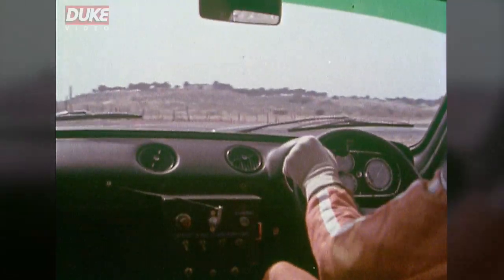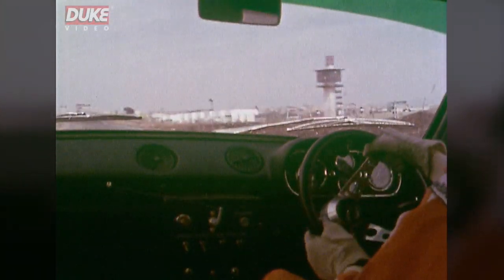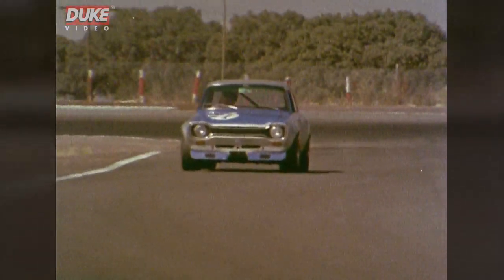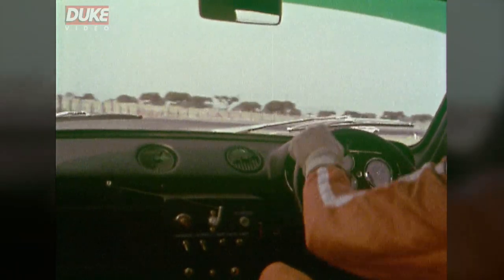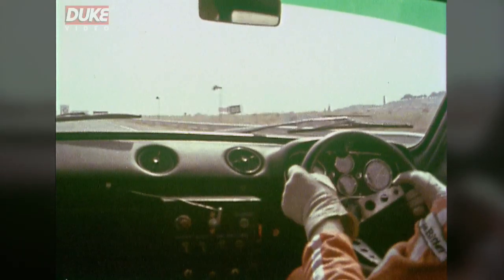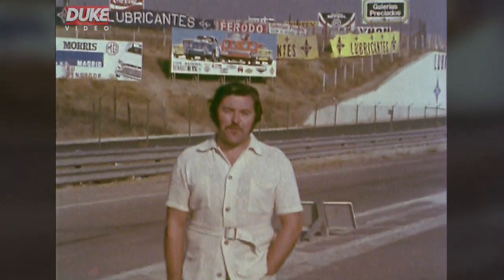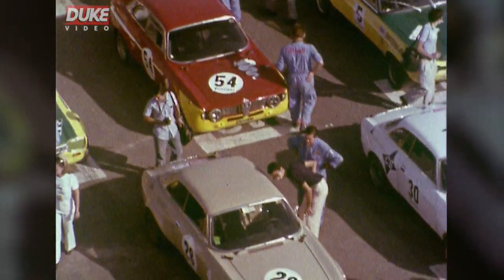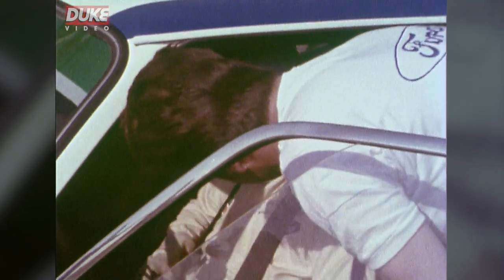4 hours of Jarama 1971 | John Fitzpatrick | Ford Escort RS 1600 | On Board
In October 1971 the works Ford Capris and Escorts went to Jarama with the chance of winning the European Championship for both manufacturers and drivers.  This film follows the progress of the cars driven by, amongst others, Dieter Glemser, John Fitzpatrick, Jochen Mass and David Matthews.